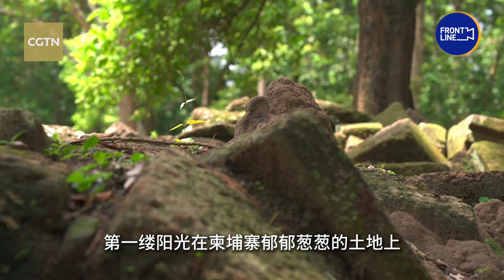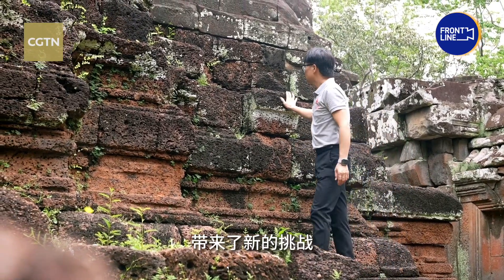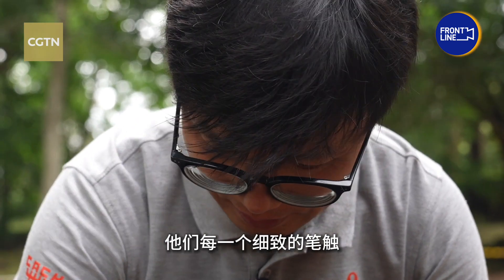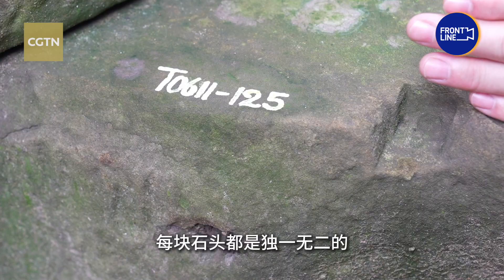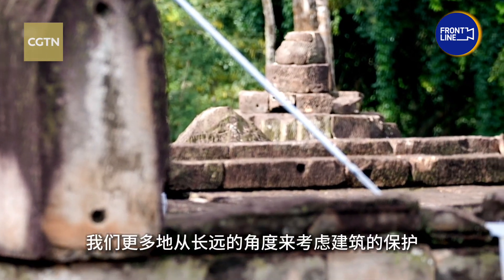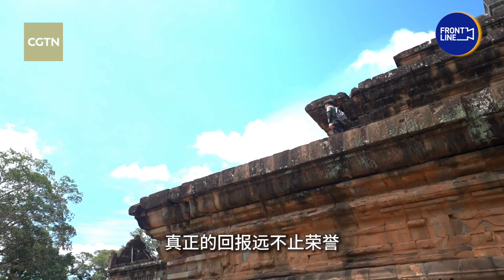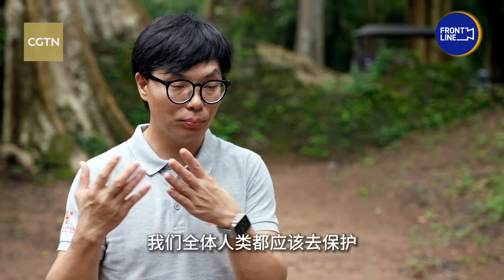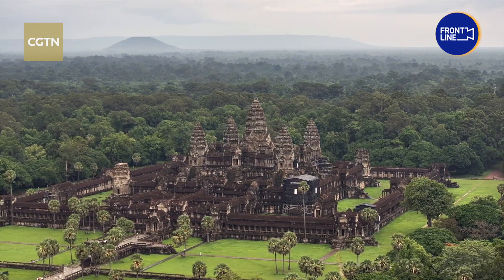Chinese experts help restore Angkor's ancient glory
For more than two decades, a team of experts from the Chinese Academy of Cultural Heritage has been busy restoring the Angkor relics, a UNESCO World Heritage Site in Cambodia. They've successfully helped restore two temples and are currently working on the Royal Palace. A Chinese engineer working on the program shares his experience with reporter Feng Yilei.